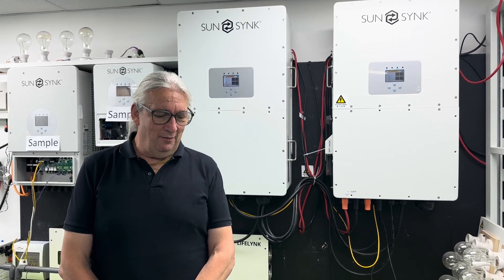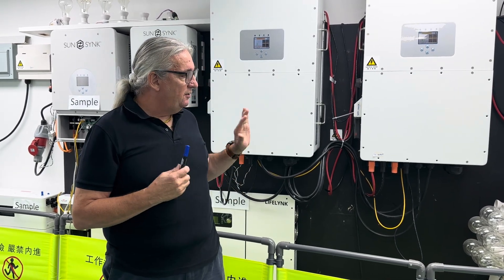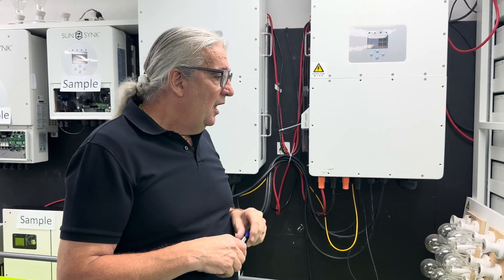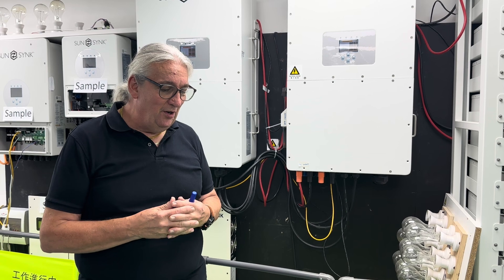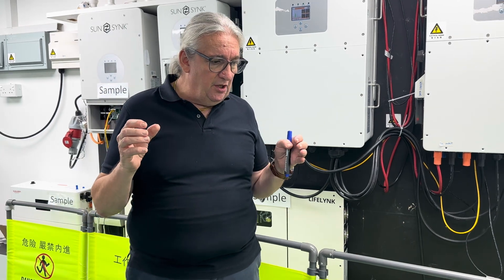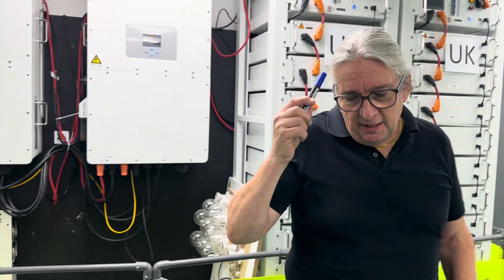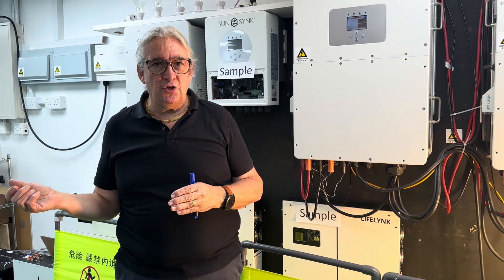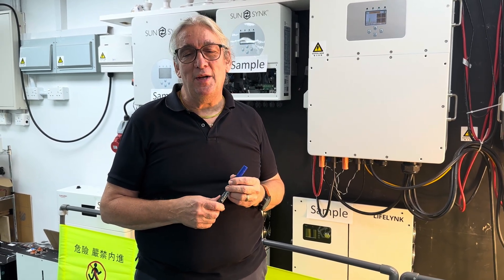installing and commissioning Sunsynk high power hybrid inverter. ￼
Understanding in and installing Sunsynk high power inverters and batteries.

it’s much easier than you think for qualified engineer to install and commission a Sunsynk HV high power battery storage system. This video is a simple introduction and a taster how it is .